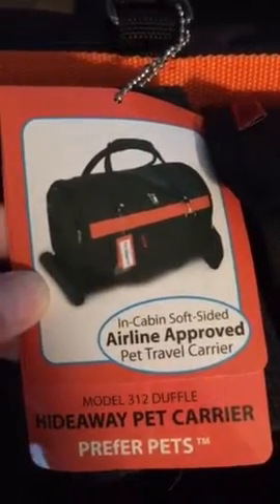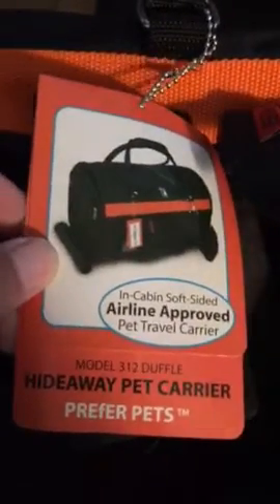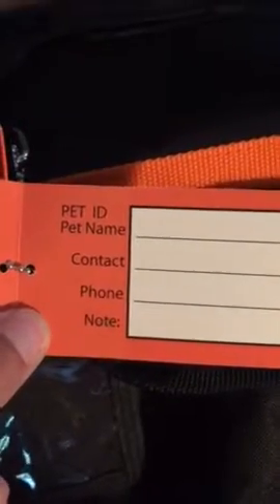Pet Carrier With Privacy Covers For Dogs and Cats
By Prefer Pets